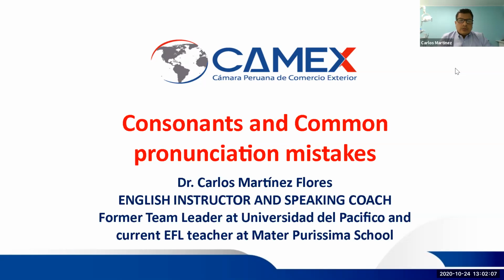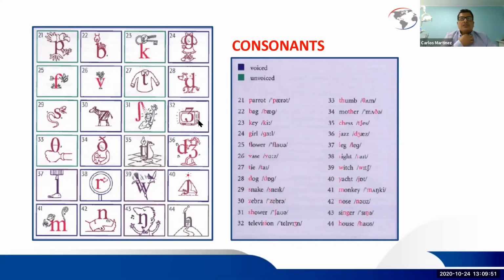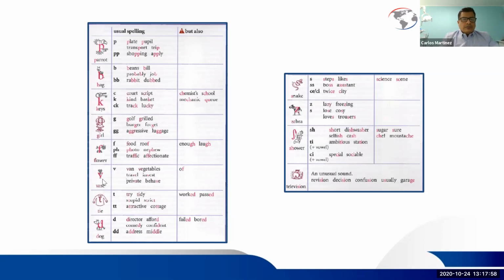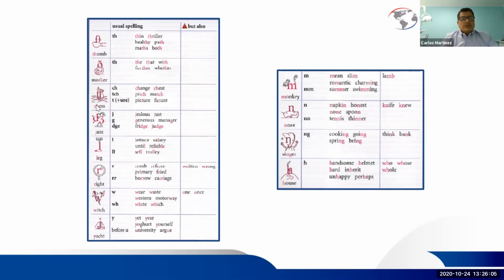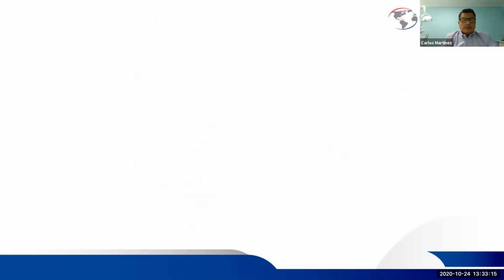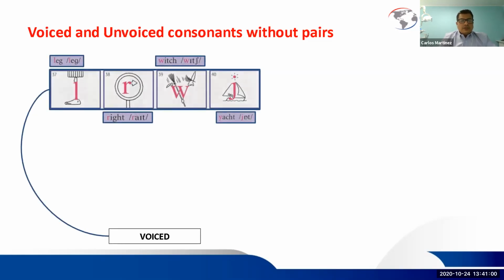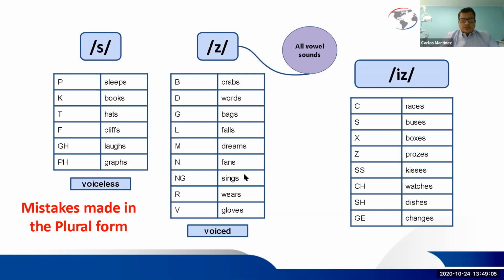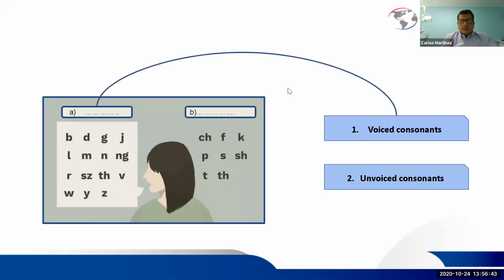Consonants and common pronunciation mistakes😵‍💫 10.0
Aprende con más de 400 cursos EN VIVO que dictamos cada mes🤩